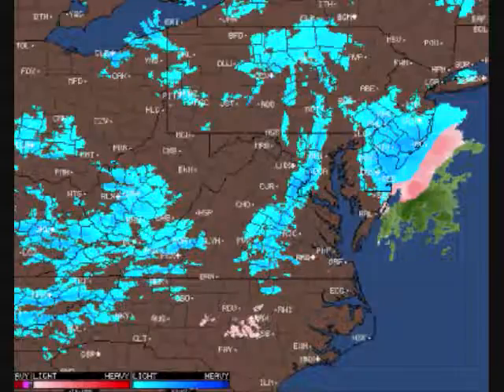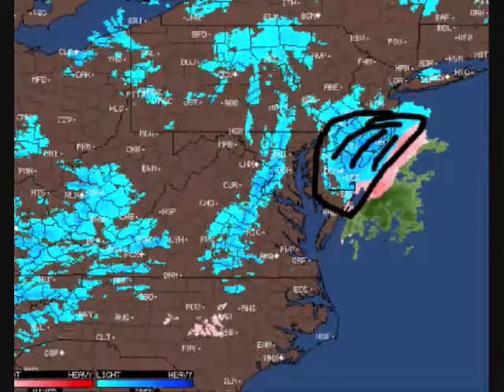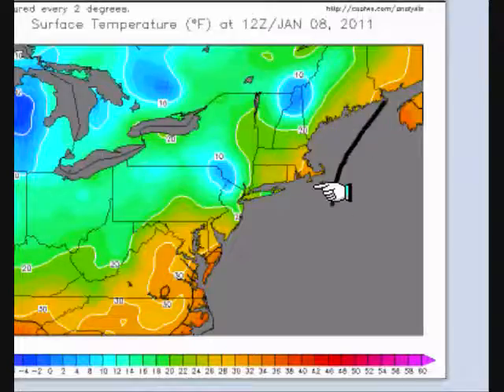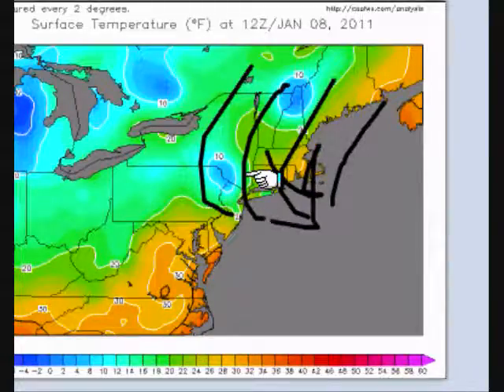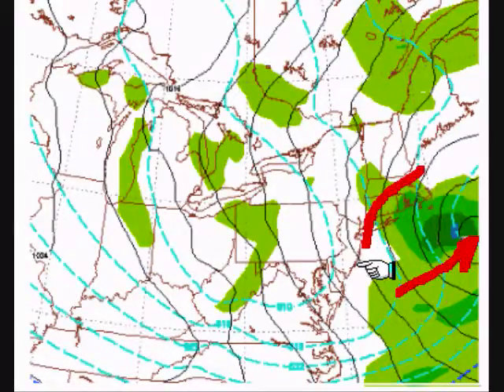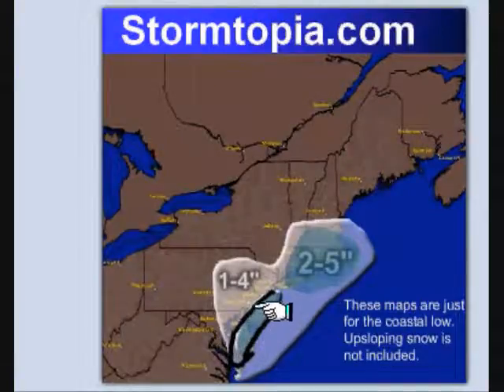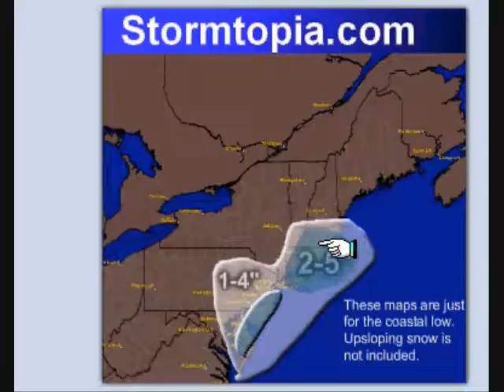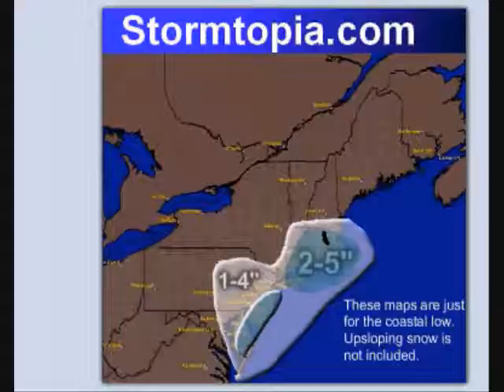January 8th - High ratio coastal storm update